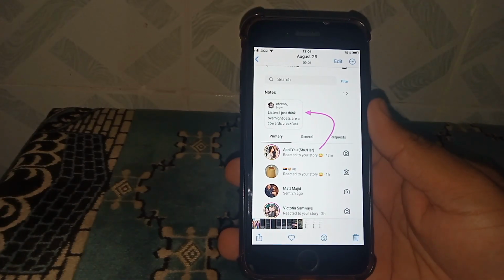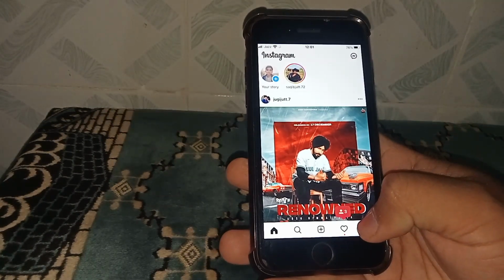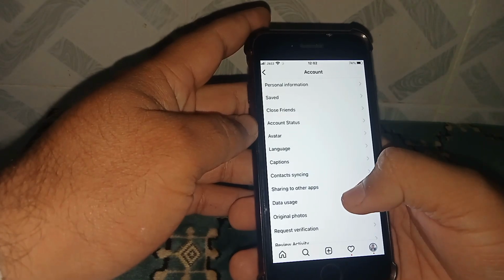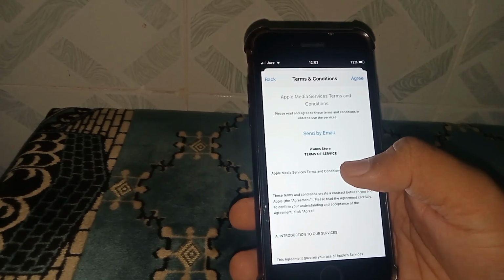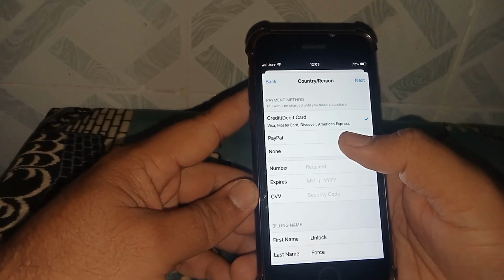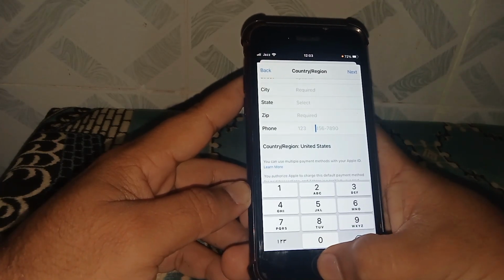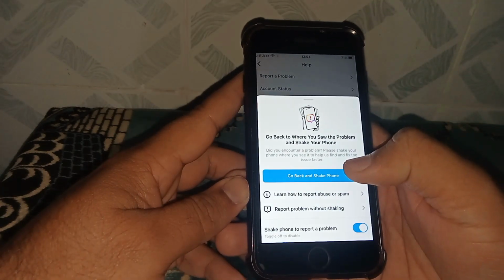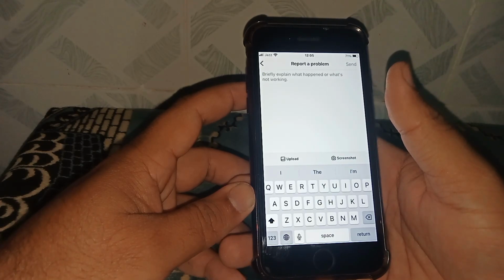Instagram Notes Feature Not Showing iPhone | iOS | English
Hi Everyone Well Come to My Channel. In this video I gonna Show you " How to Fix Instagram Notes Feature Not Showing iPhone | iOS | English " on Your iPhone and iPad .